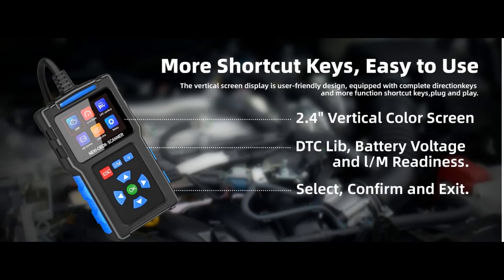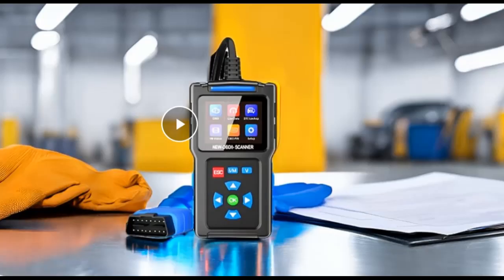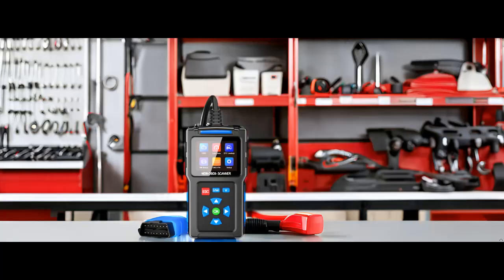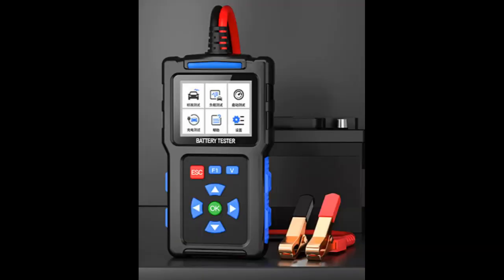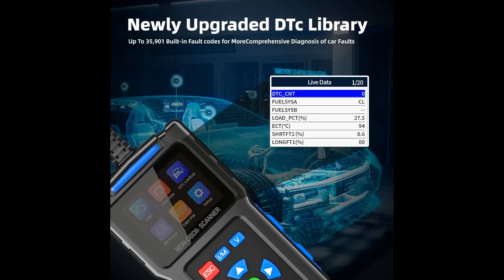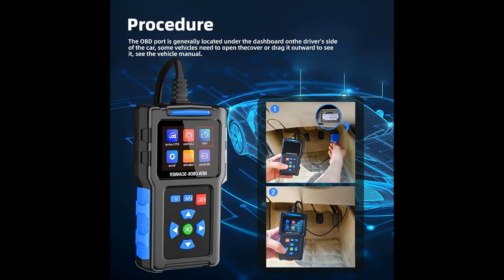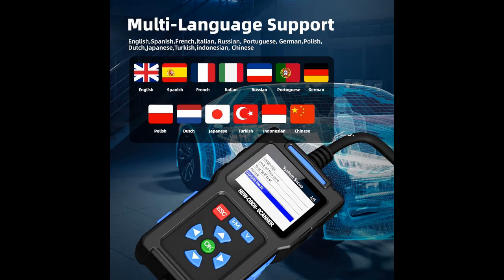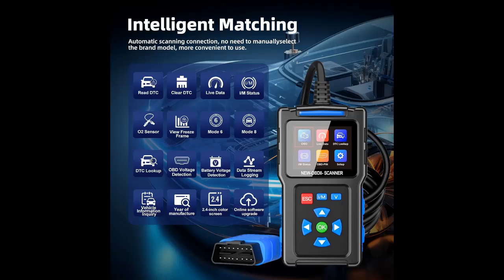FAINSLIGO OBD2 Scanner Diagnostic Tool (T200)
✔️What's features highlight? FAINSLIGO OBD2 Scanner Diagnostic Tool,Battery Tester, Vehicles Check Engine Malfunction Code Reader with Reset,OBD II Car Scanner&Tester Diagnostic Tools for All Cars(T200) [FULL DETAILS (Descriptions, Price content, Q&A and others]➤

ⓛⓞⓥⓔ Enjoying my content? well then don

FAINSLIGO OBD2 Scanner Diagnostic Tool,Battery Tester, Vehicles Check Engine Malfunction Code Reader with Reset,OBD II Car Scanner&Tester Diagnostic Tools for All Cars(T200)